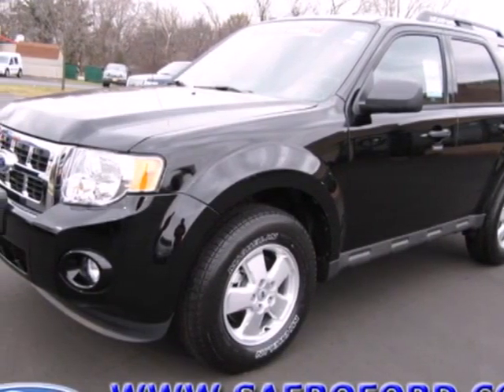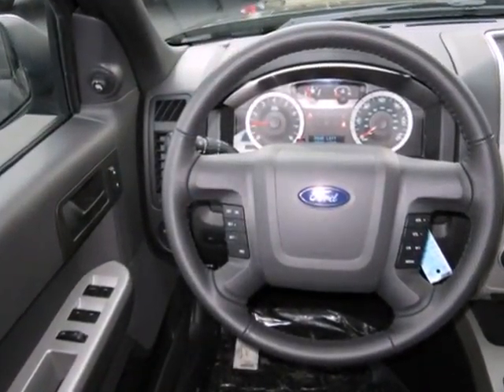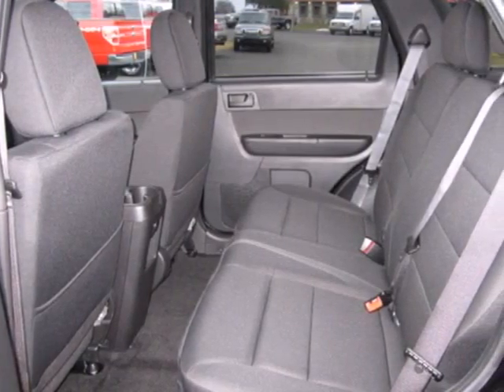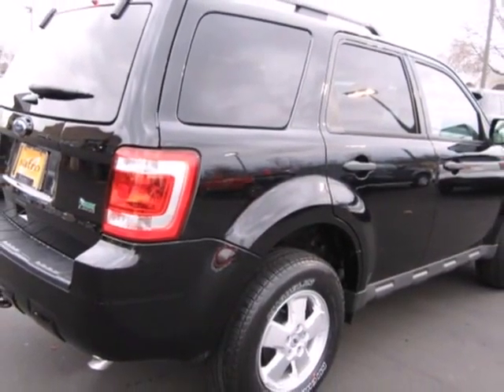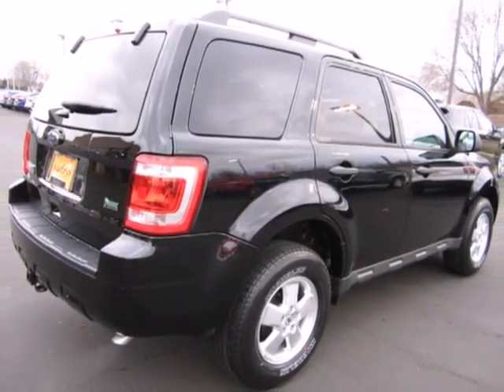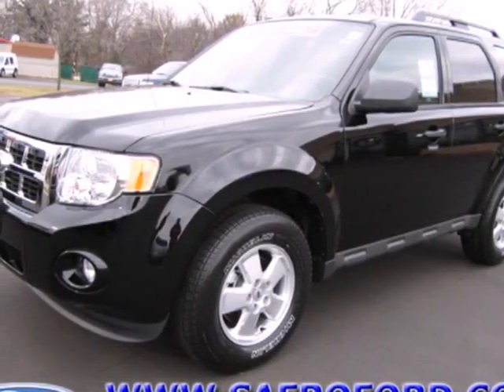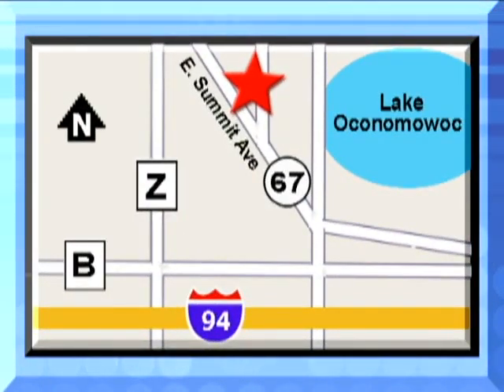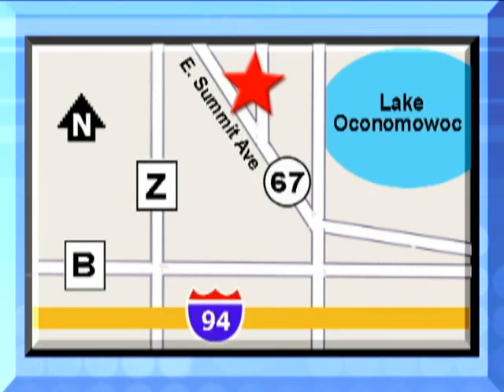2012 Ford Escape #126340 in Madison WI Waukesha, WI 53066 - SOLD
SOLD - If you are looking for real value on a great new car, Jack Safro Ford Lincoln Mercury invites you to come in and test drive this 2012 Ford Escape, stock# 126340. We are conveniently located near Madison WI Waukesha, WI and known for our great selection, reliability and quality. Come take a look at this 2012 Ford Escape today.

1000 E Summit Ave
Madison WI Waukesha WI, 53066